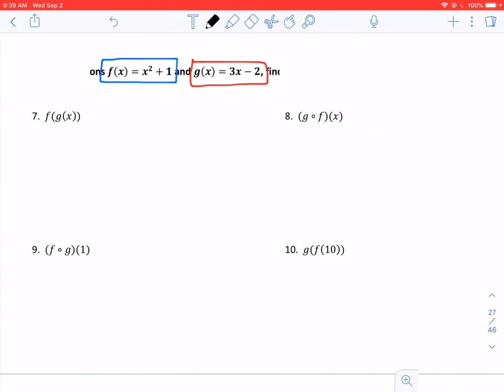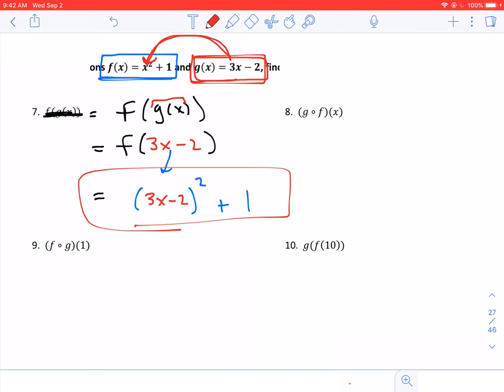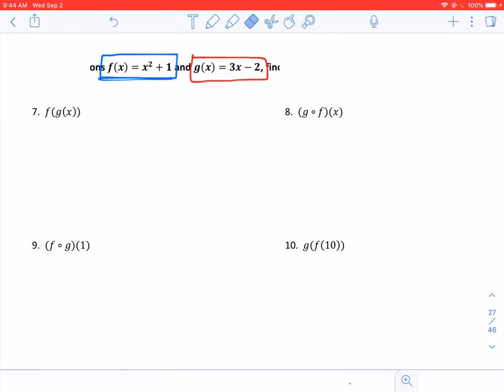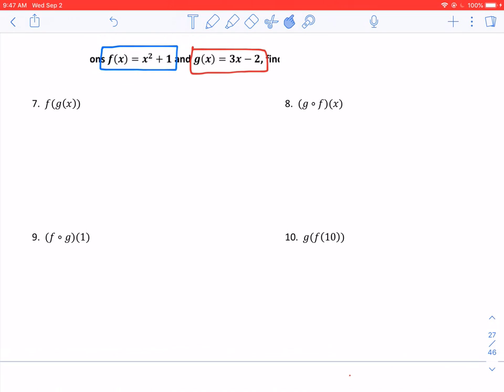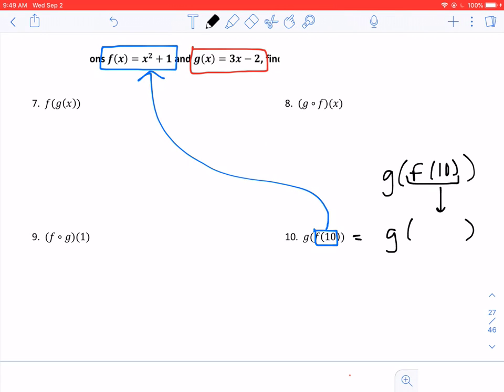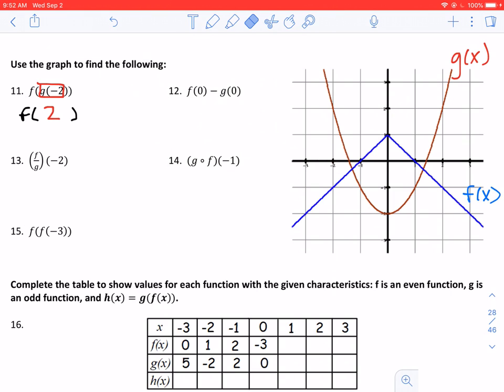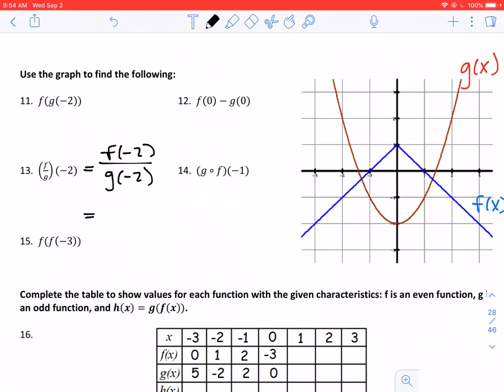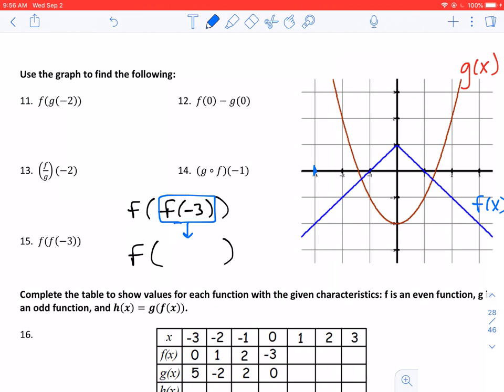1.7 PAP Precal Function Composition